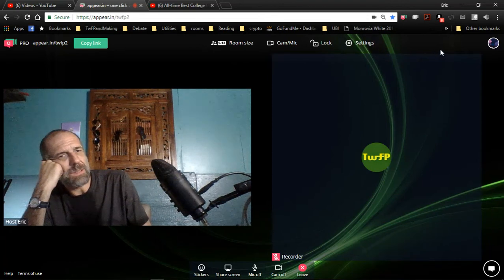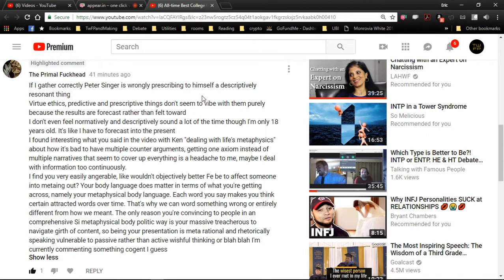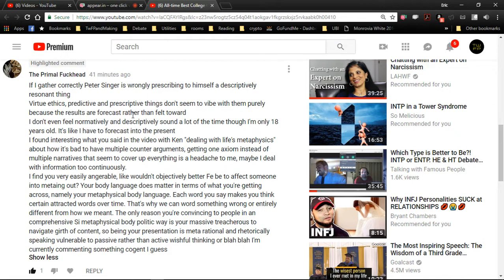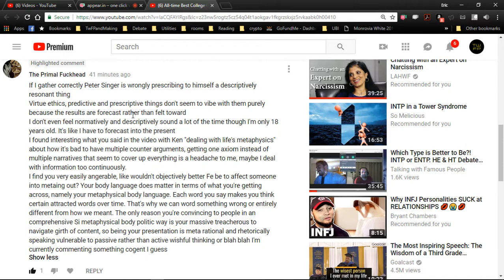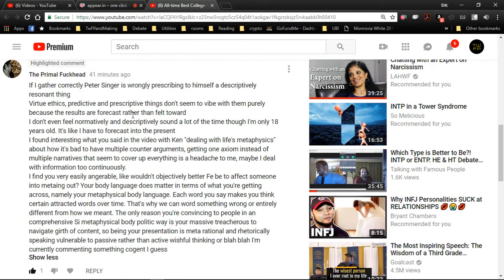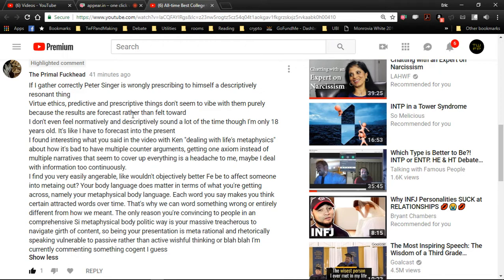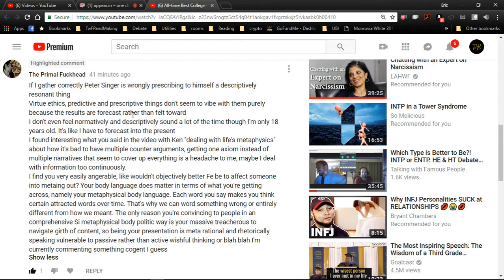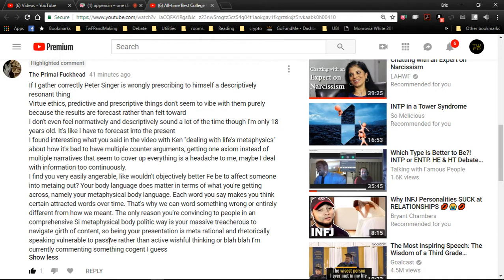Primal Fuckhead Speaks; Host Eric Speaks Back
Host Eric's Book!  Host Eric has completed a compendium of stand alone tables and documents about typology, psychology and the human condition, called "Exciting Tables and Words about Human Personality."

Also available is a one hour long face to face typing session with Host Eric.  Shopping

TwFP's Raw Room is home to the internet's only free, live, 24/7 MBTI video chat!  Drop in and join our active and intelligent community in the discussion of Socionics, Type, Typology, MBTI, and more:  appear.in/twfp2